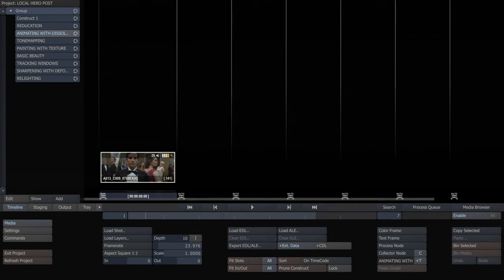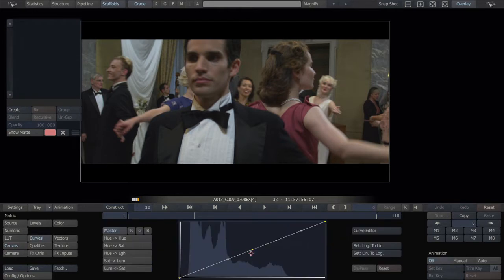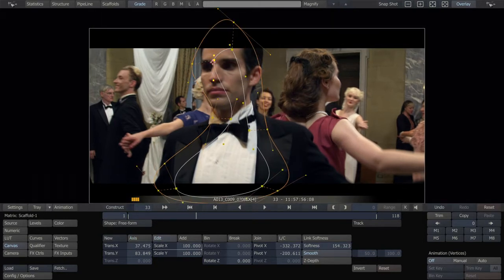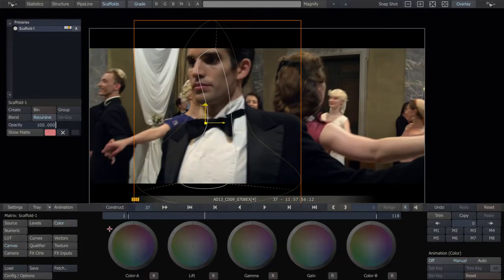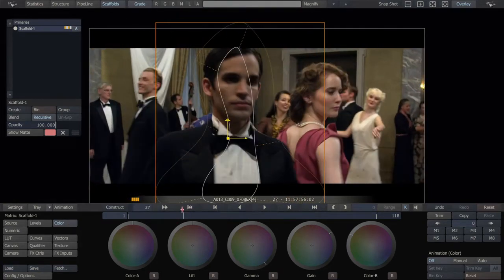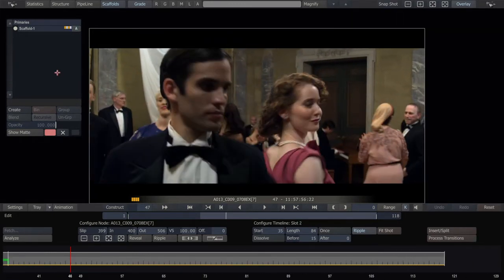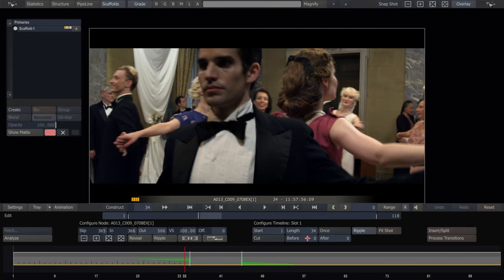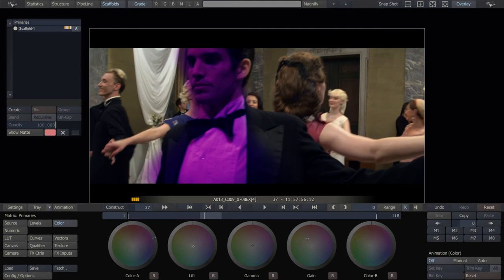SCRATCH_Using dissolves to animate color effects.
In this tutorial Local Hero Post artist, Leandro Marini, demonstrates how to use dissolves to animate color effects